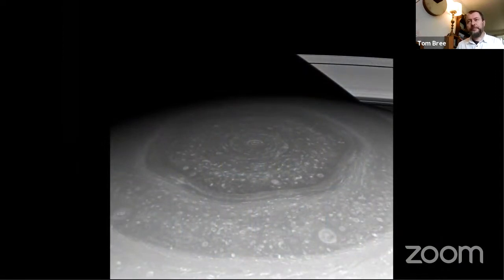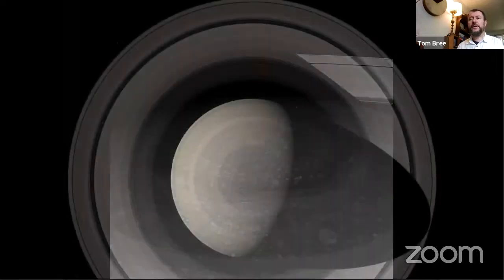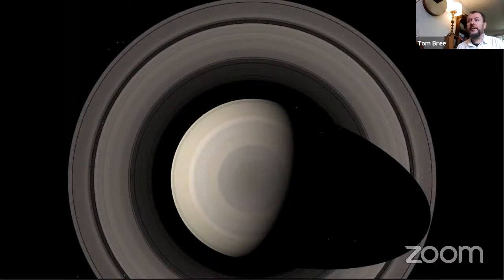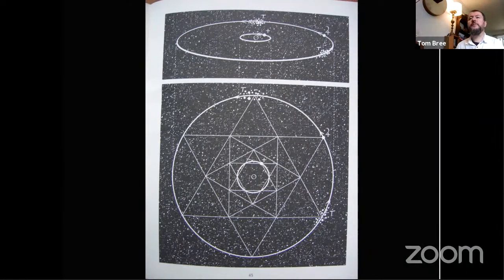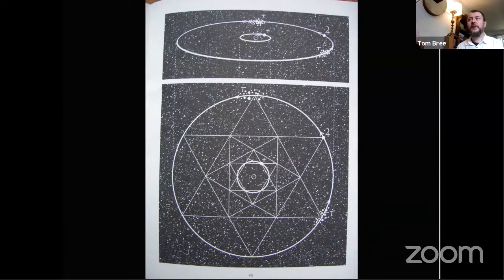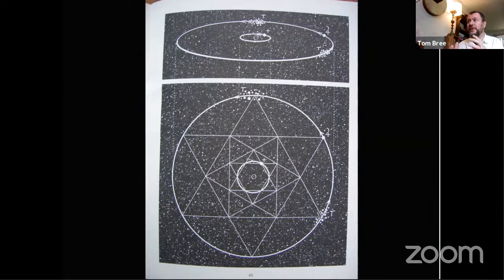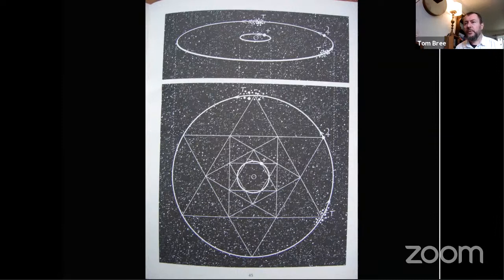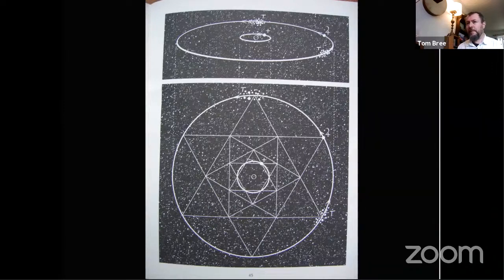Online Workshop: The Geometry of Flowers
The Prince’s Foundation School of Traditional Arts is celebrating Mental Health Awareness Week, 10 – 16 May 2021.

This year’s theme is Nature.

Connecting with the natural world supports good mental health. Nature brings consolation in times of distress, nourishes creativity, inspires empathy and awakens our sense of wonder.

Join us for a guided, meditative class exploring the geometry of flowers. During the class you will learn to draw a flower using a compass.

This will be a one-hour workshop on Youtube, free for all to attend. No registration is required.

To do the workshop, you will need:
-a standard compass
-2 to 3 sheets of A4 paper
-a sharp pencil
-a ruler, eraser and sharpener